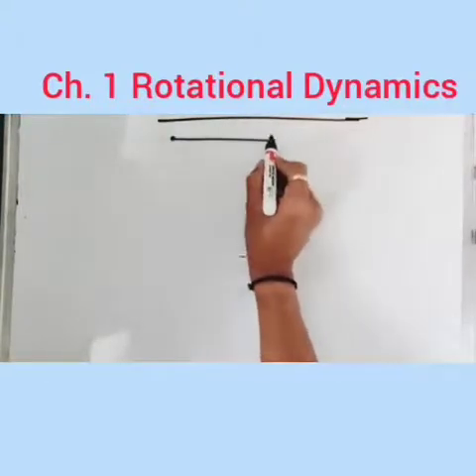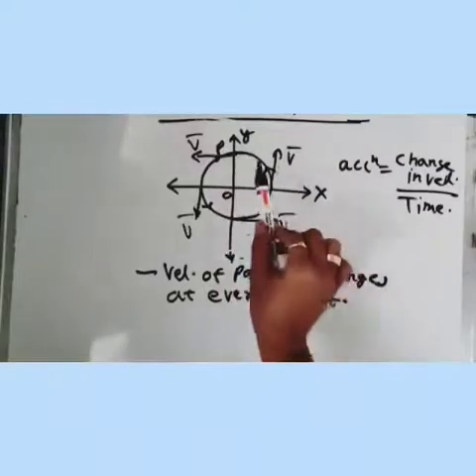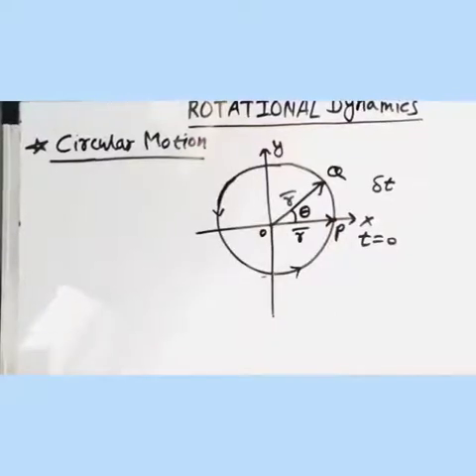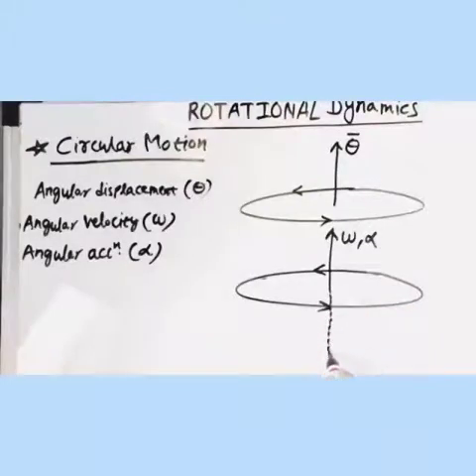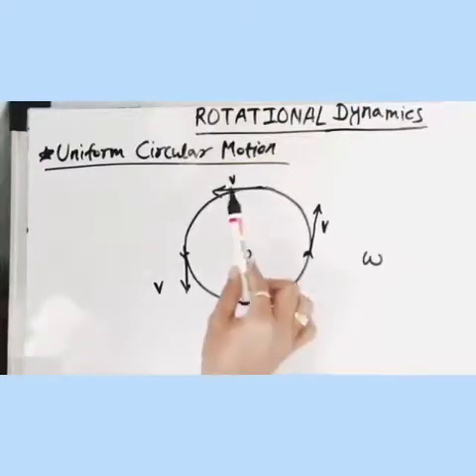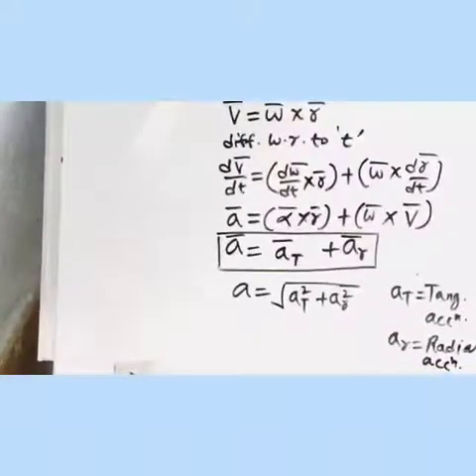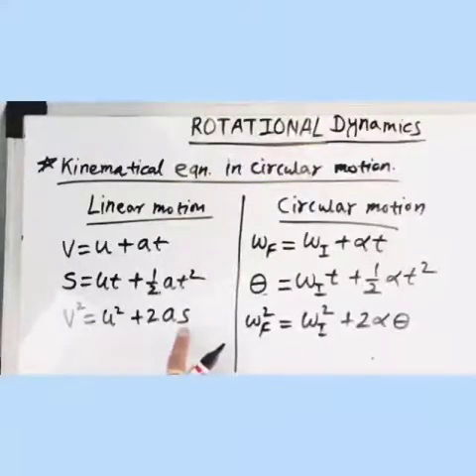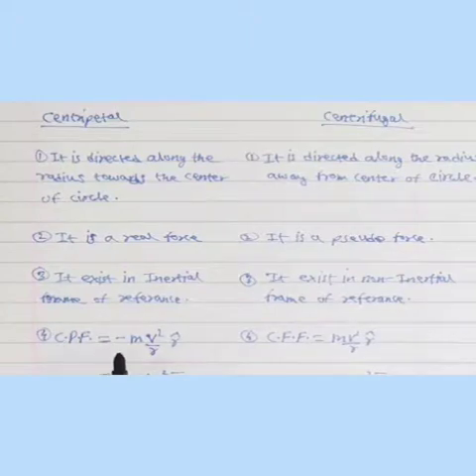Circular motion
Std.XII, Ch. Rotational Dynamics